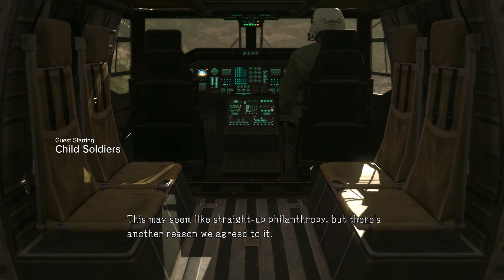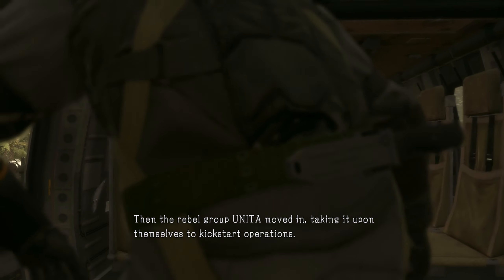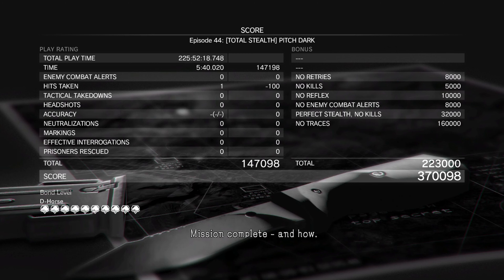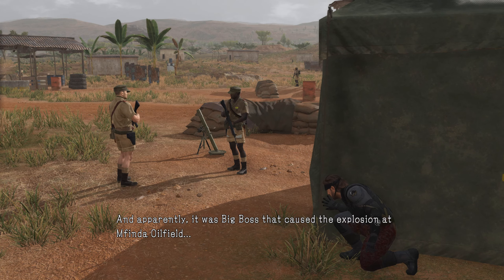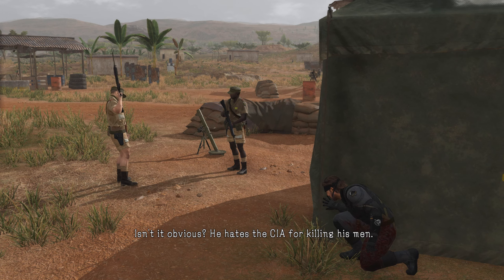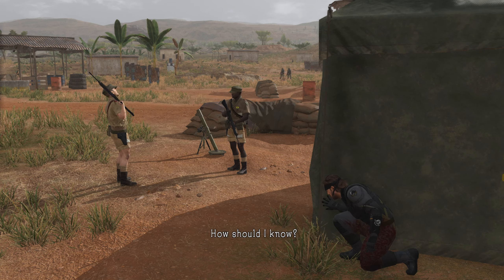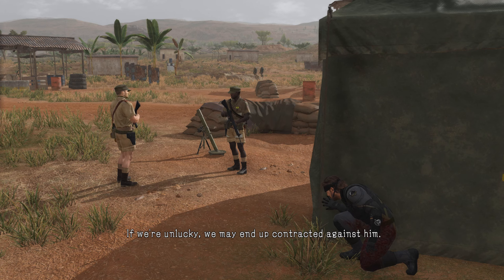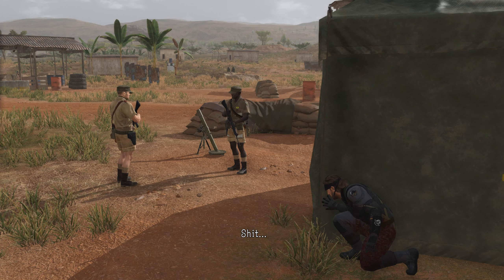[MGSV] Ep 44: Pitch Dark (no traces/S rank) ● looks like oil-age is coming to an end...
Hi guys, here's my fastest way to complete this mission with no traces bonus. I've been extremely lucky during this run, but everything has come to my favor in the end :D